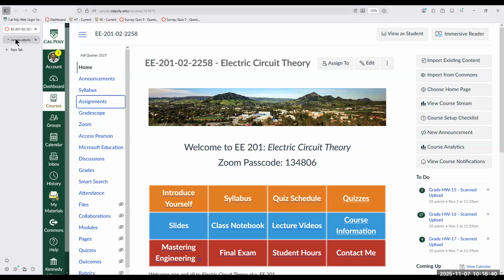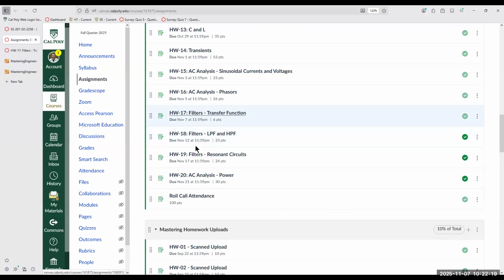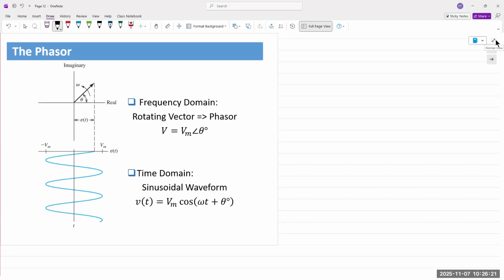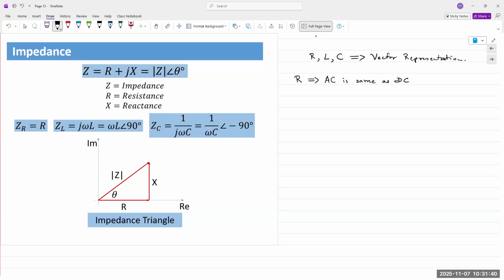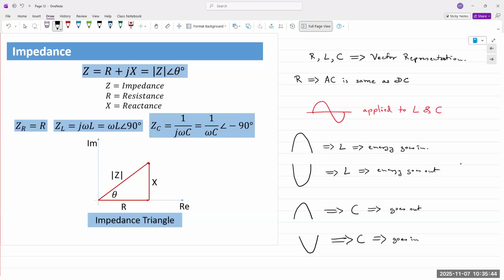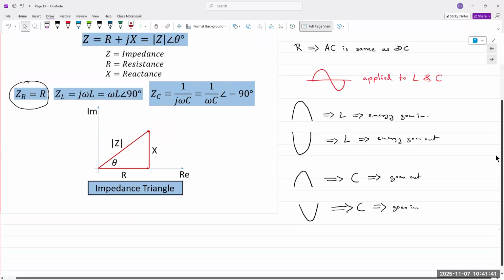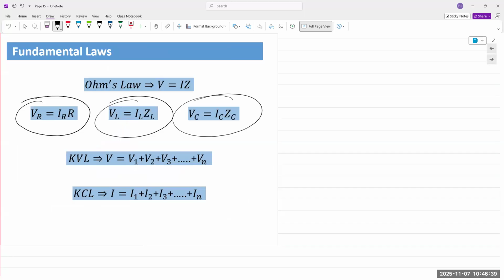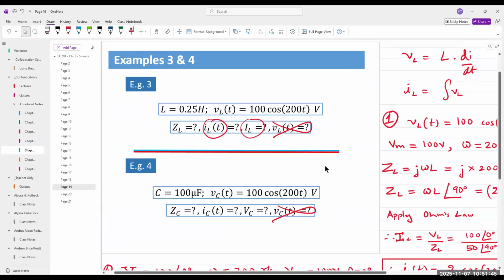EE 201-02 - Lec 21 - 2025_11_07 - AC Analysis, Impedances